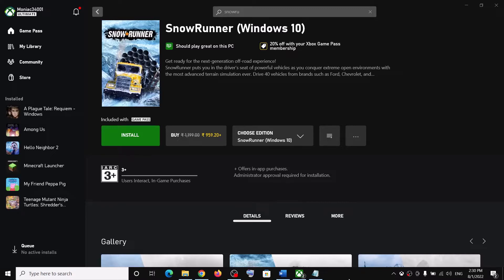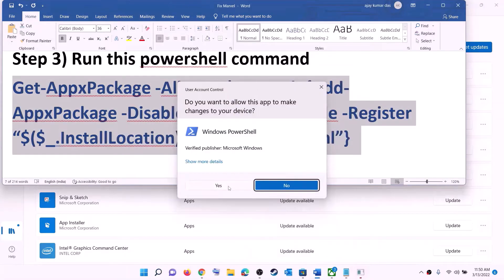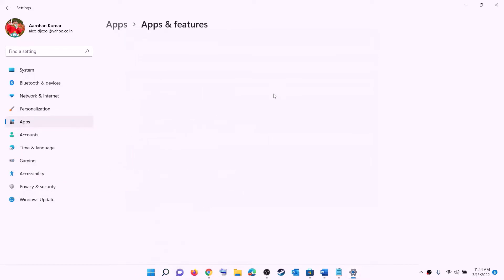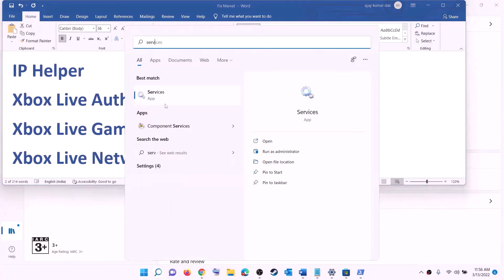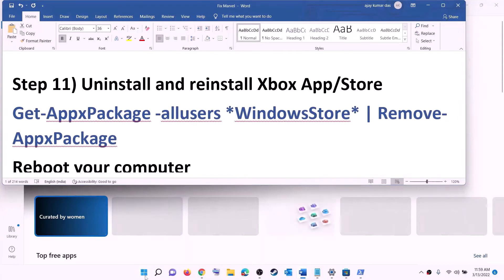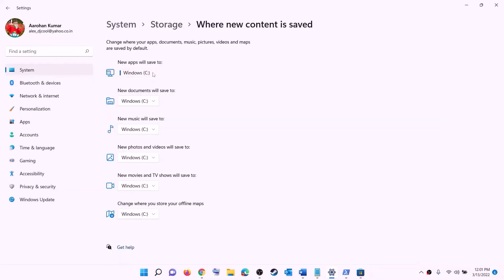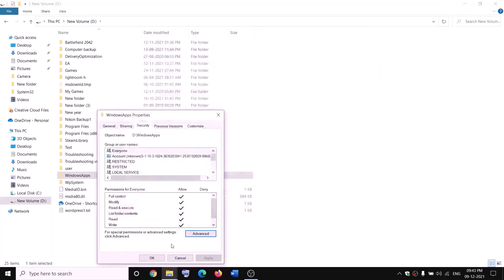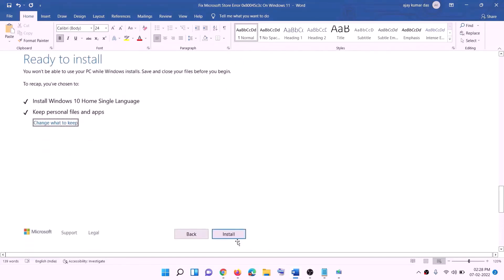Fix SnowRunner Not Installing On Xbox App On Windows 11/10 PC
C:\Users\Username\AppData\Local\Packages\Microsoft.WindowsStore_8wekyb3d8bbwe
Install Gaming service:
start ms-windows-store://pdp/?productid=9MWPM2CQNLHN
Step 8) Start all these services
IP Helper
Gaming services
Windows Update